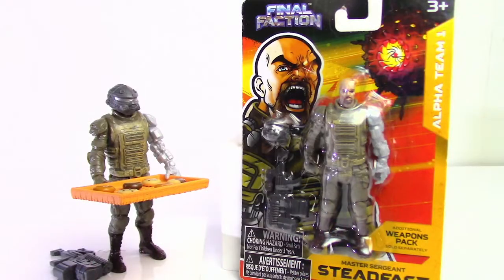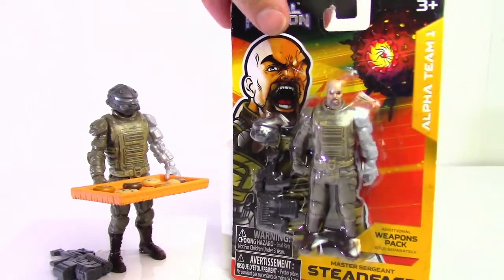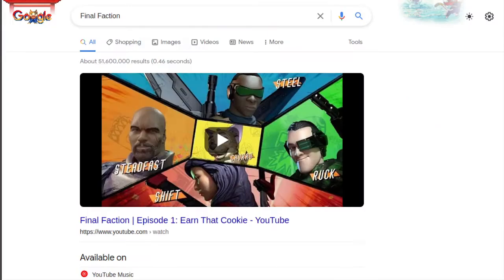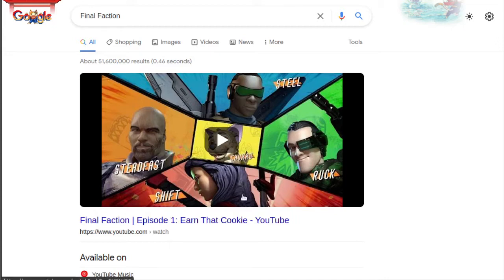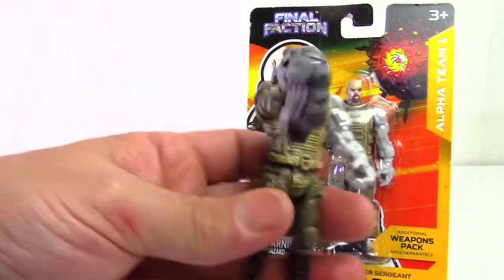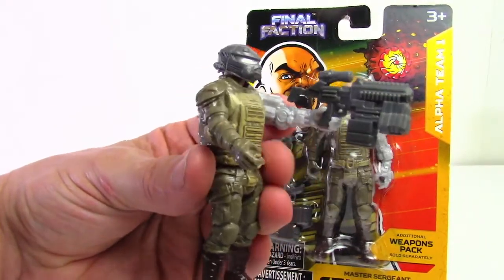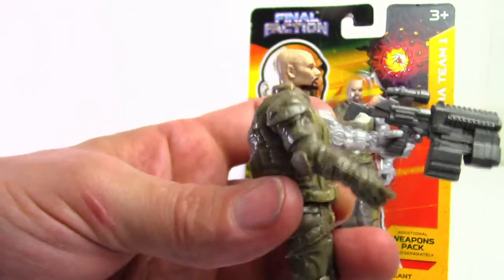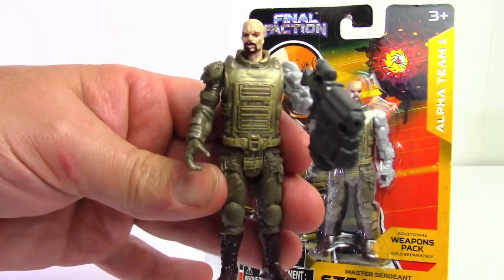Final Faction Steadfast Review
Final Faction is a line of action figures that has been designed exclusively for Dollar Tree retail stores- That's right, Dollar Tree- one of those places you go in and everything is a buck! Which means that Final Faction figures cost a buck. The Weapons packs cost a buck. The aliens cost... You guessed it- a buck!

While buying cheap action figures at the dollar store is nothing new, what makes this line special is all the extra story and imagination that has gone into each character and accessory pack. Unlike usual dollar store toys, which are often times poorly molded, badly detailed and come on a card with no other information beyond "TOY THING" or the equivelant, Final Faction figures come in impressively nice packages, with cool illustrations of the characters, and lots of additional info on the back telling you about the character, their abilities, the weapons, the aliens and the world that you're buying into when you purchase one of these toys.

The whole strategy is reminiscent of the way Transformers and G.I.Joe were marketed and packaged back in the 80's when those lines were becoming a powerhouse on the store shelves. In this video we'll look at Master Sergent Steadfast and see what this new "retro" toy line has to offer.